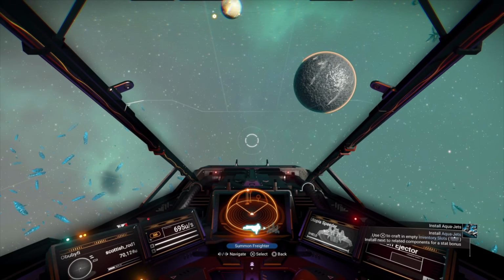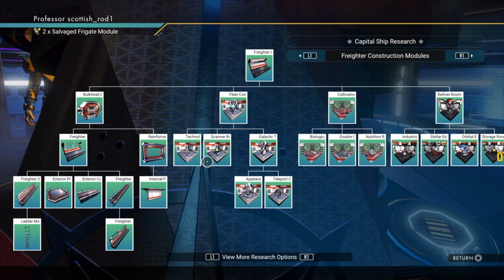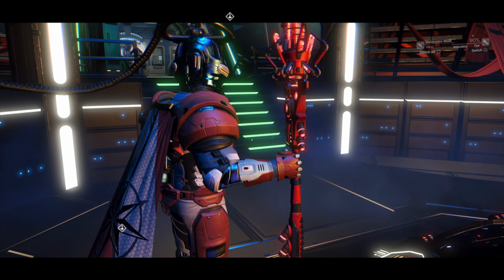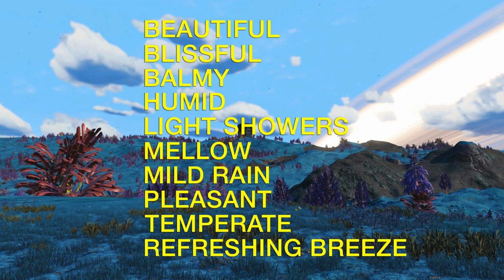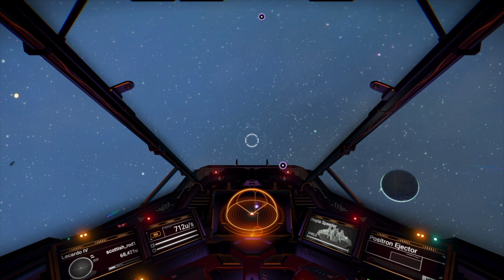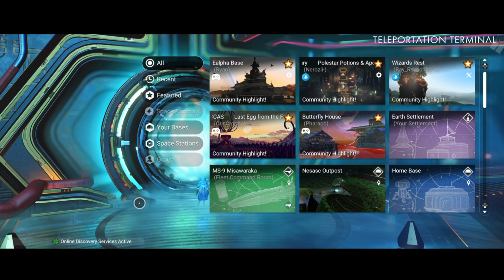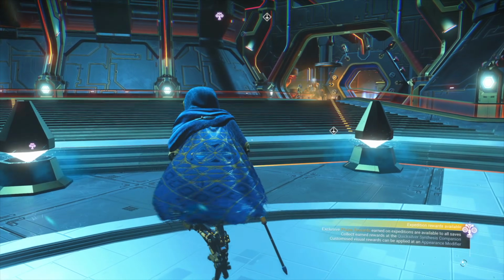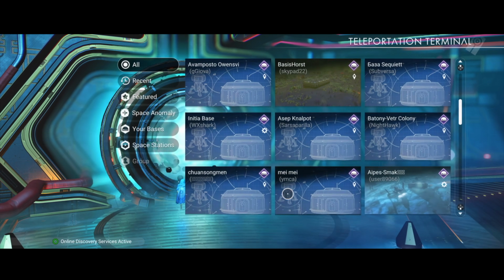How To Find Waterfall Planets Guide - Best Method - No Man's Sky Update 5.0 - NMS Scottish Rod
Timestamp
00:00 Intro
00:18 How To Find Waterfall Planets
02:54 Easily Find Waterfall Planets
04:12 Floating Island Waterfall Planet Location
06:34 Floating Island Waterfall Planet Location

Rod 😀